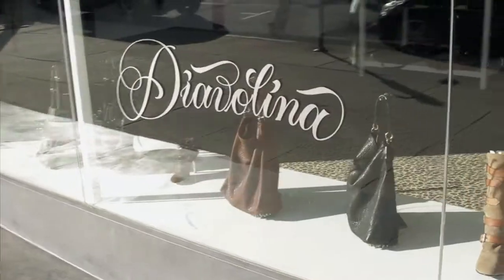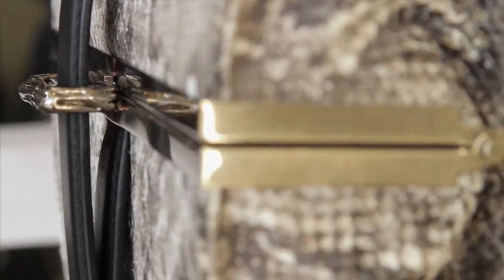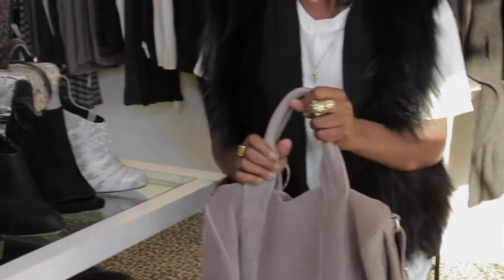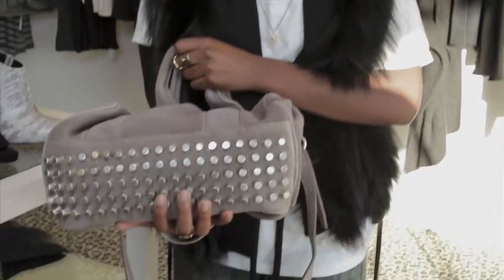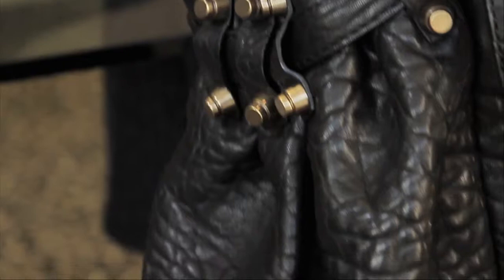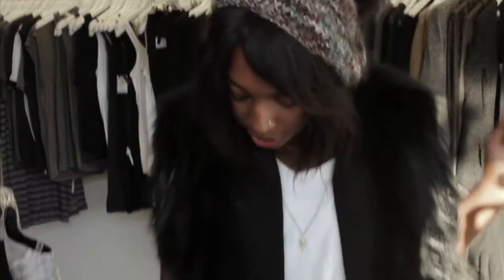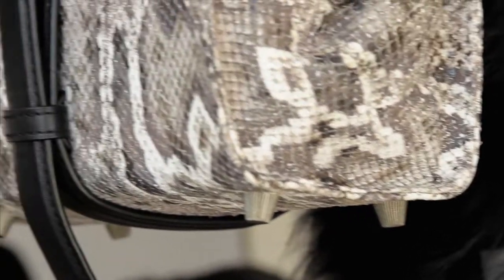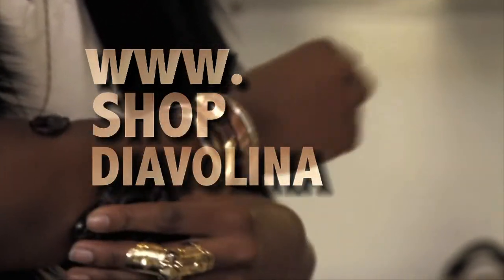StyleSpotting TV: What's in a Wang?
(StyleSpotting TV) Alexander Wang is on fire over the last couple years and Marika from Diavolina in Los Angeles fills me in on why the cool girls carry his bags - and her shop's Top 3 styles.

Check out the collection at ShopDiavolina.com